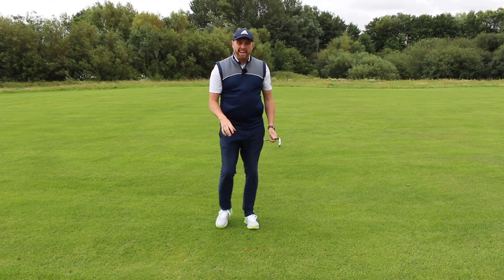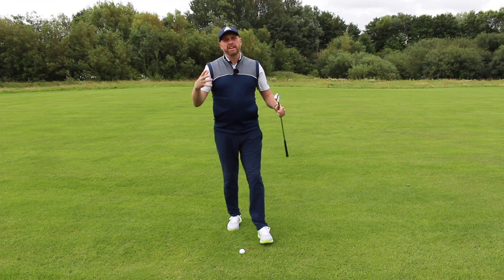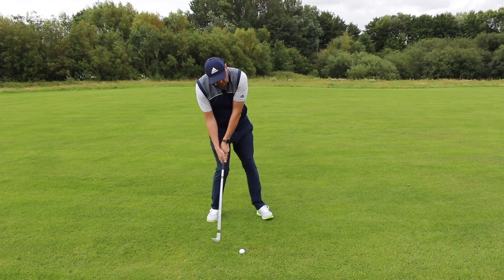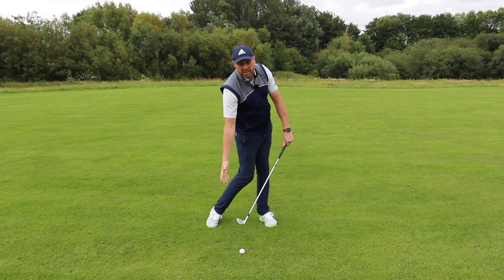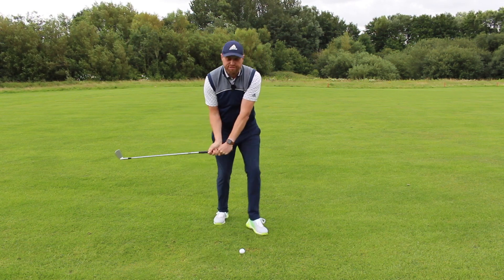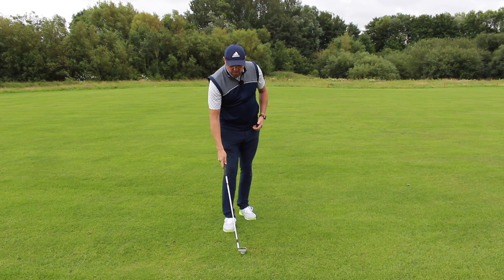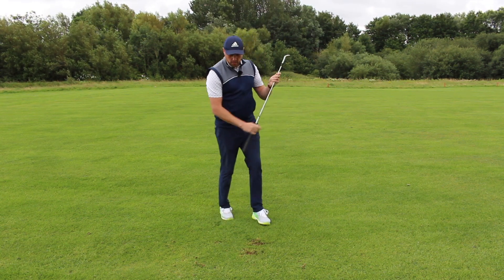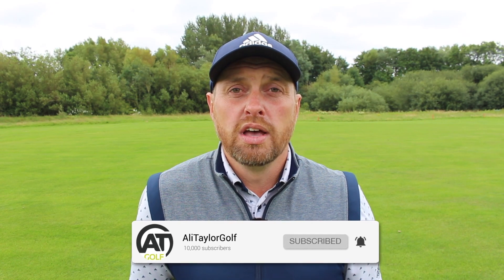HOW TO HIT BALL THEN TURF EVERY TIME WITH YOUR IRONS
How to hit ball then turf every time with your irons is something that most golfers struggle with. As a result they have lots of fat, thin or topped shots and really struggle with their irons. If you can hit the ball first you will hit the ball further by compressing the golf ball, picking up ball speed and after all we all love a well struck iron shot. In this video Ali will show you just how a simple change controlling your club face will make it very easy to achieve that ball then turf contact every time with your irons.